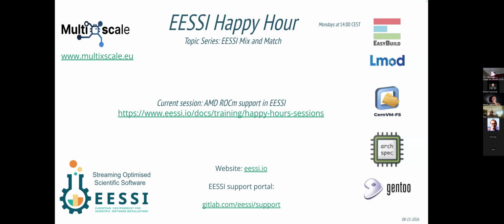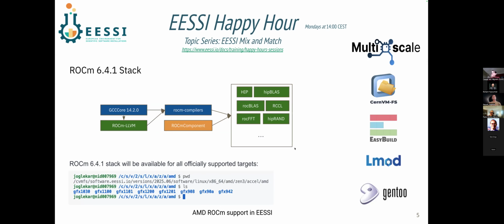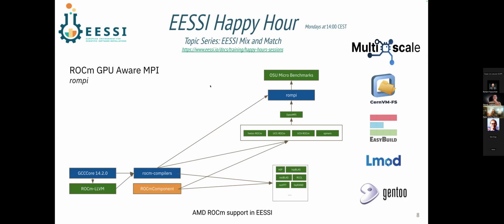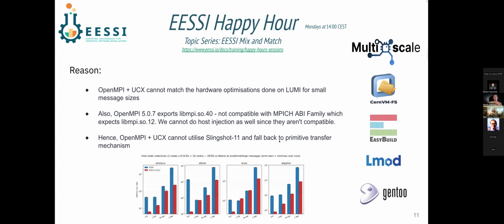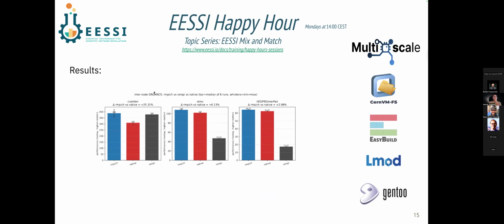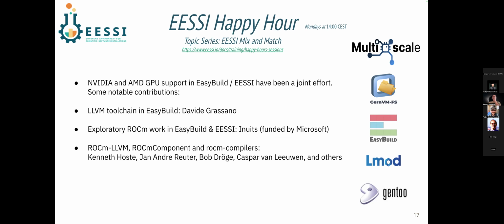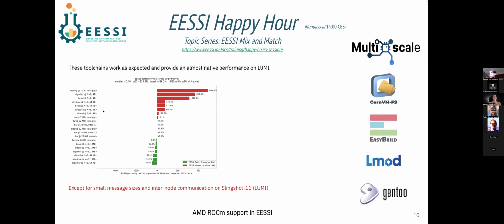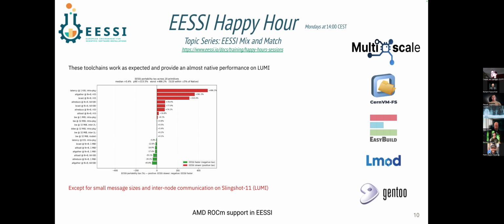EESSI Happy Hour (15 June 2026) - AMD ROCm support in EESSI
Topic: AMD ROCm support in EESSI